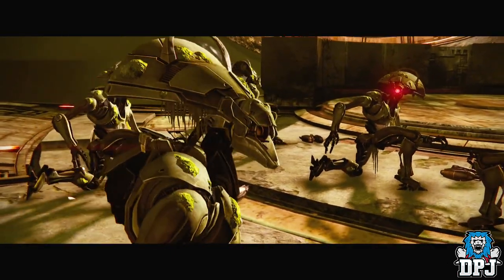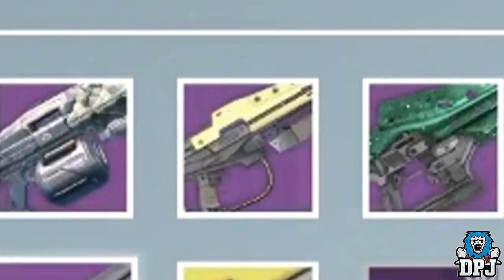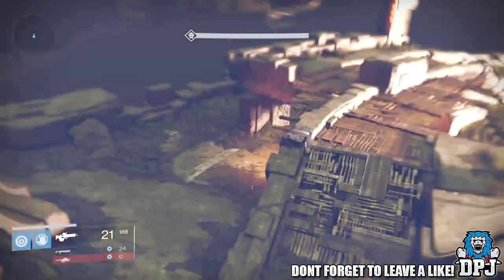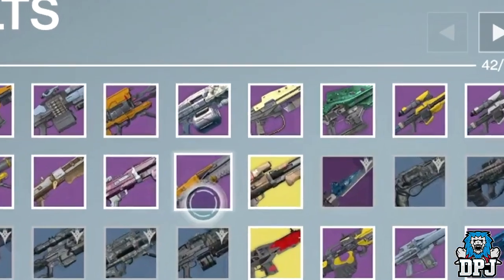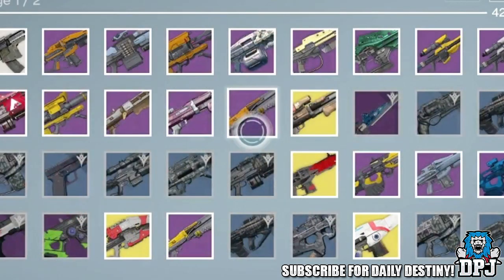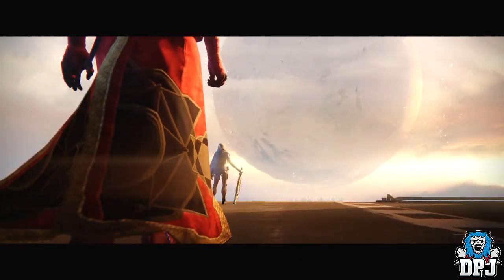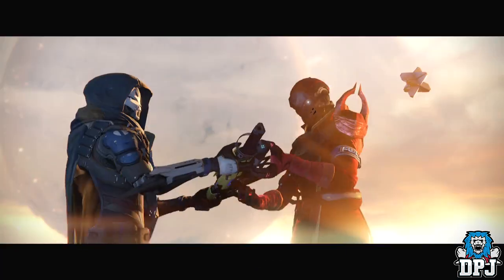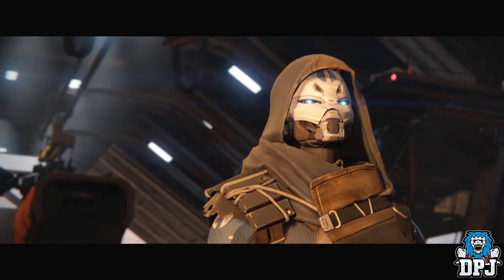Destiny: Strangers Rifle Legendary & Exotic Upgrade?